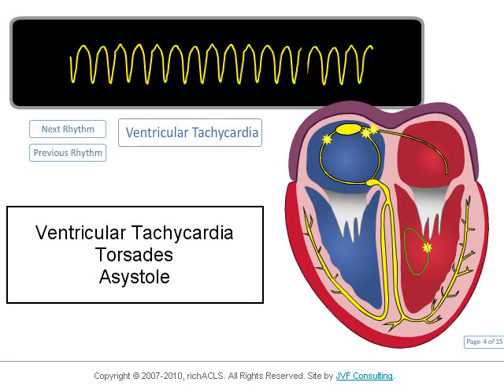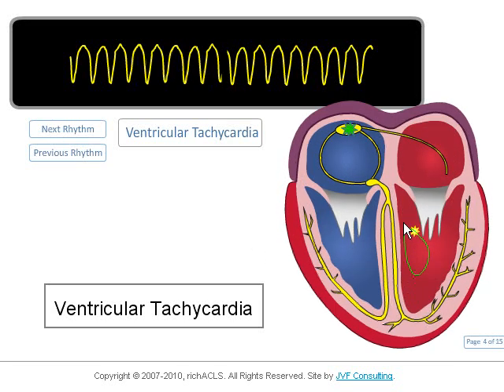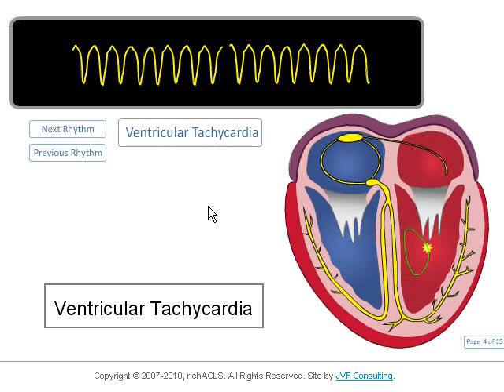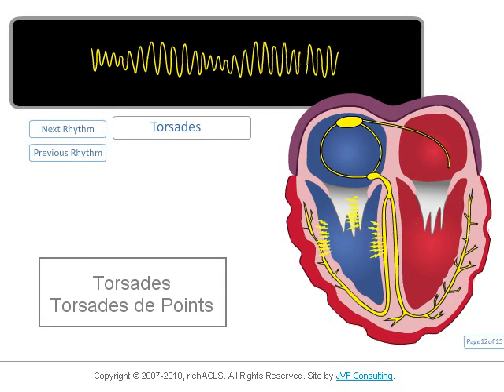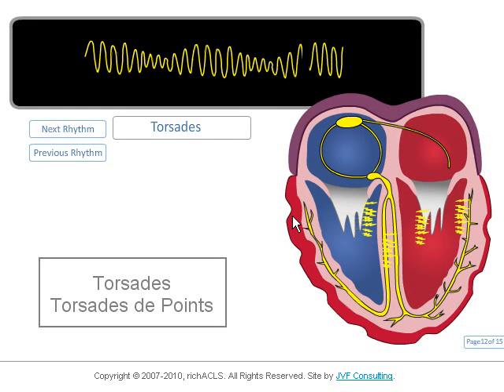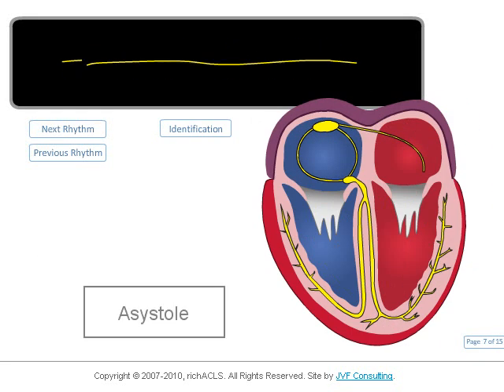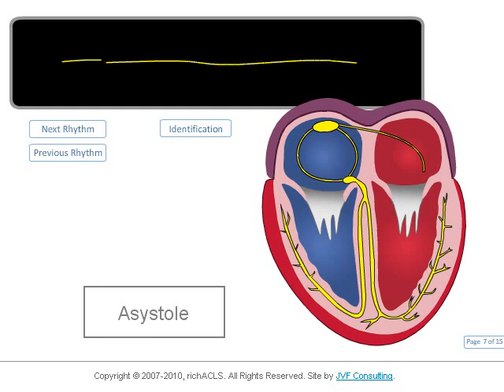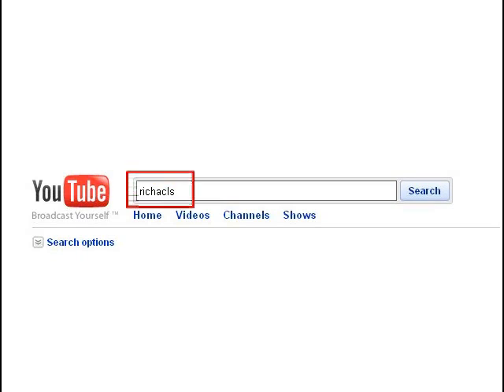ECG Rhythm Review: Ventricular Tachycardia, Torsades de points, Asystole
A narrated and animated review of: Ventricular Tachycardia, Torsades de points, Asystole.